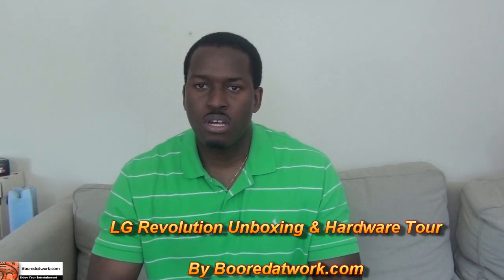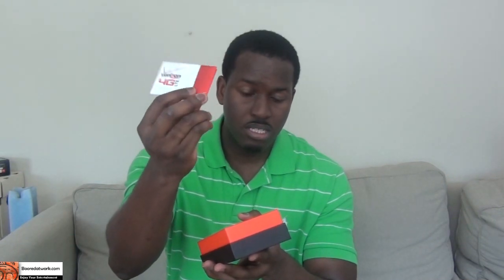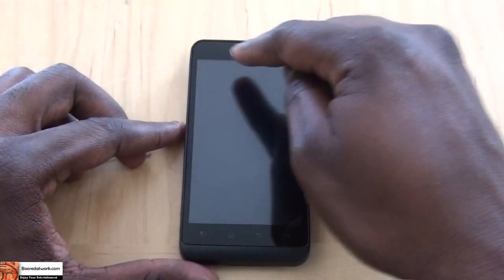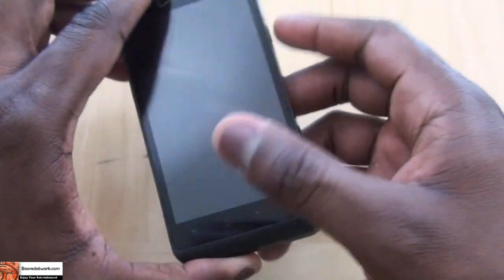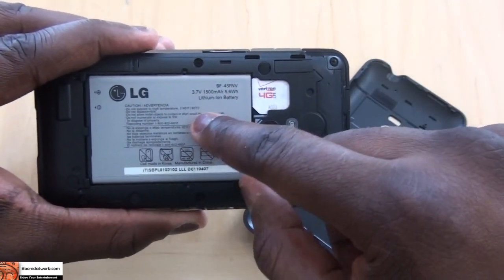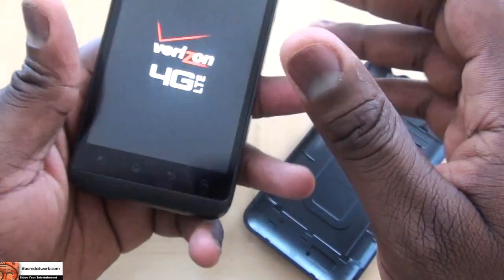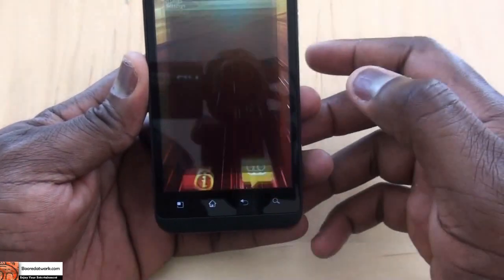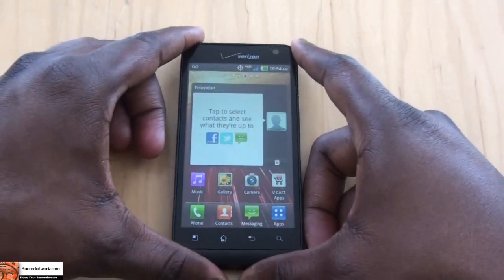LG Revolution Unboxing & Hardware Tour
The LG Revolution, is the latest 4G LTE Android powered Smartphone on the Verizon wireless Network, with a 4.3" Captive touch screen powered by a 1Ghz Snapdragon processor,  THE LG revolution, comes with a 5MP rear camera ( Records 720P), 1.3 Front facing camera,  16GB preinstalled microSD card, SWYPE keyboard. Plus 4G LTE with the ability to create a mobile hotspot for up to 8 Wi-Fi devices

It comes with Bing search & Maps installed, Bluetooth 3.0, Dolby Mobile and much more